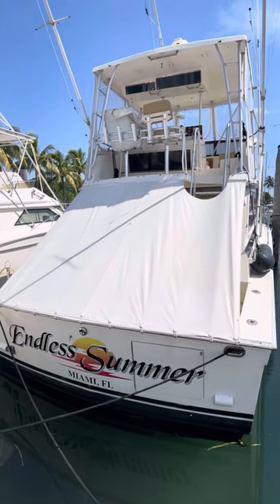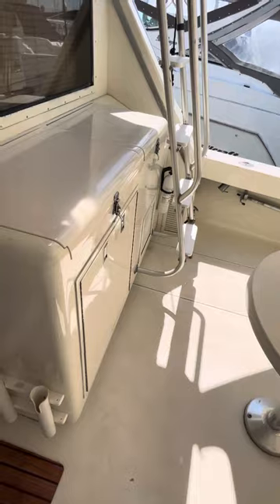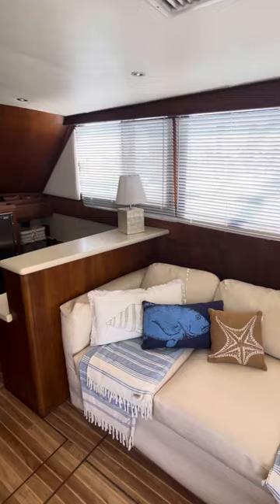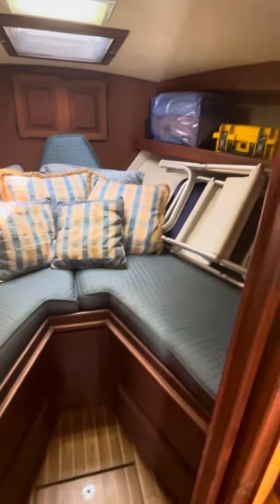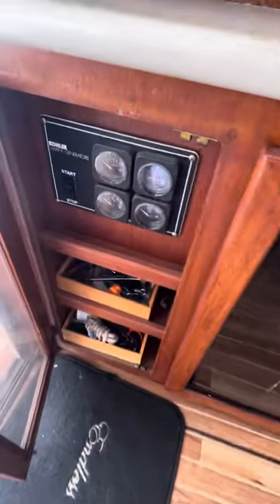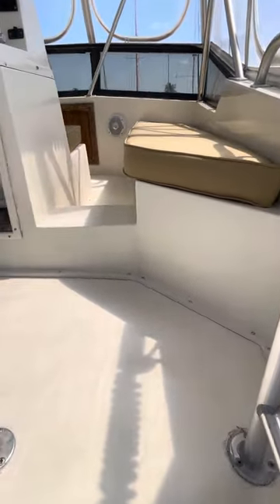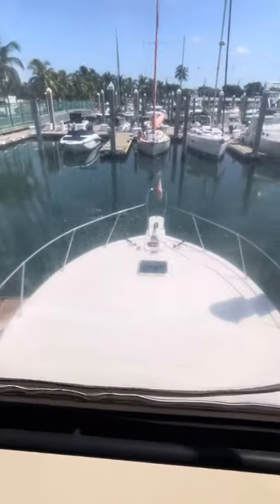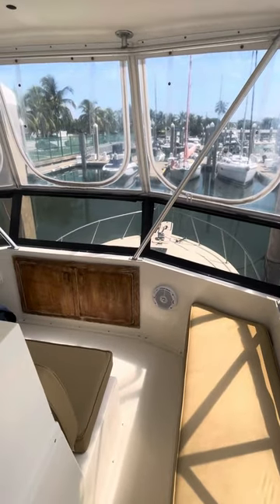1987 35’ Viking S/F Twin Cat 3116